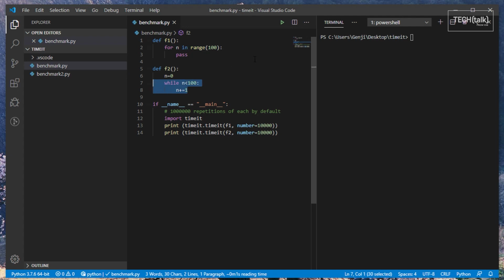Using timeit to profile Python code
How to use Python's timeit function to profile the performance of small sections of code, such as functions or loops.